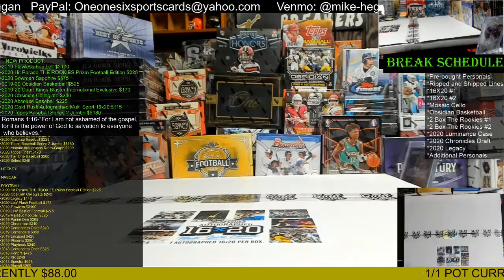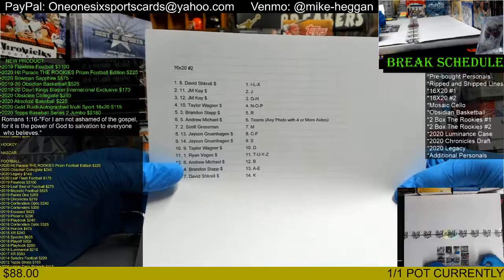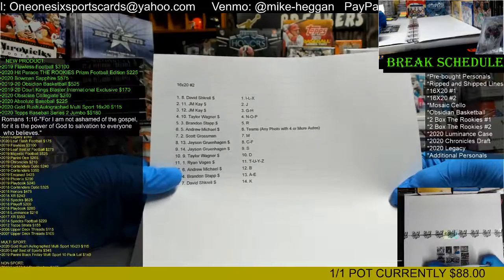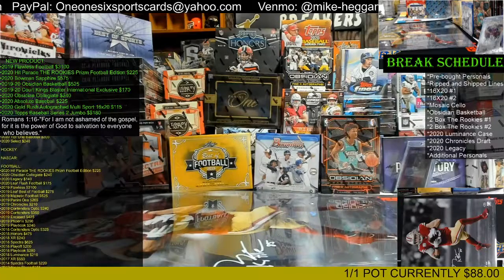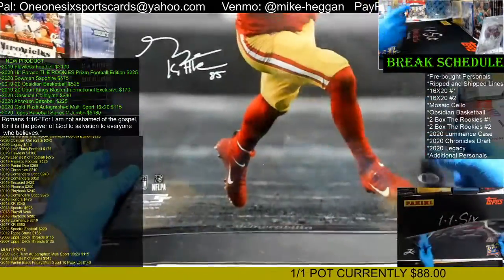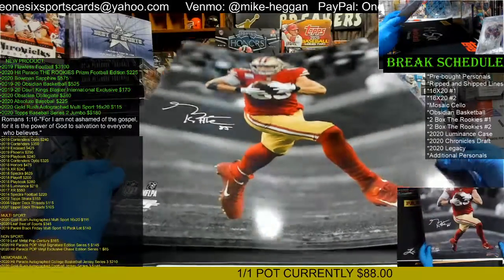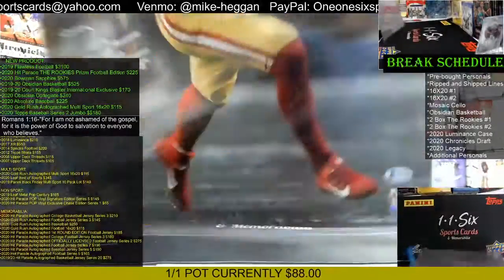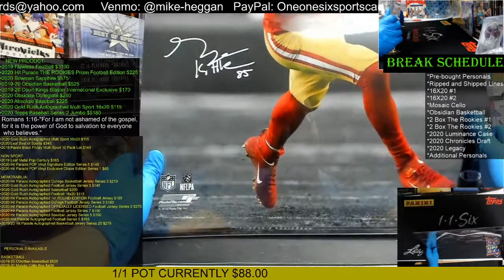1 2020 Gold Rush Autographed Multisport 16x20 Group Break #2!!